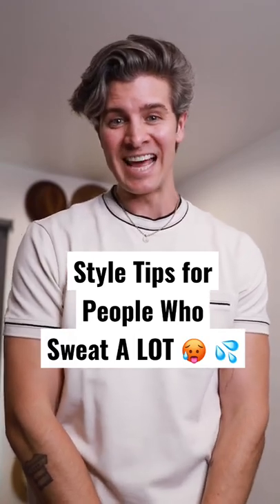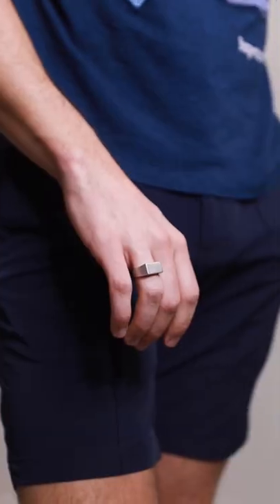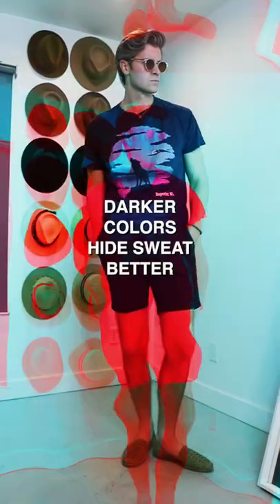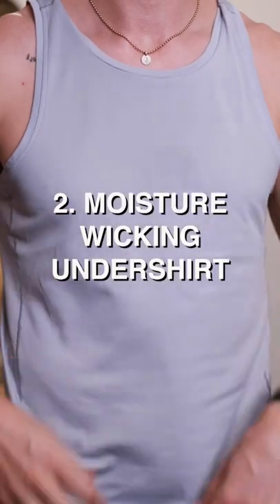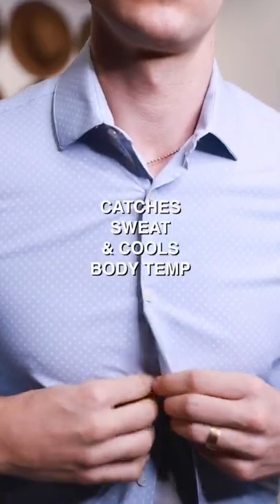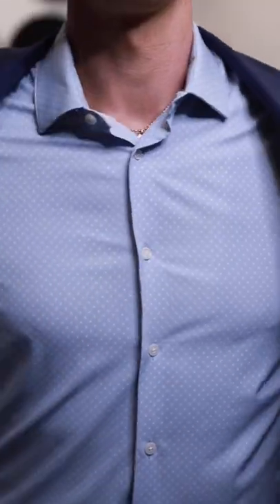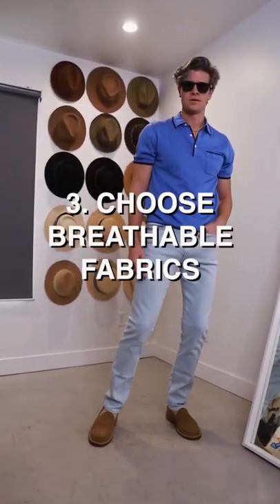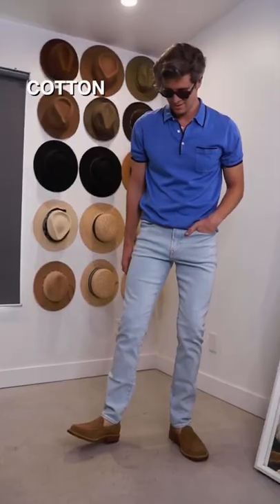Style Tips for People Who Sweat A LOT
3 simple steps to keep yourself cool and looking good when you sweat